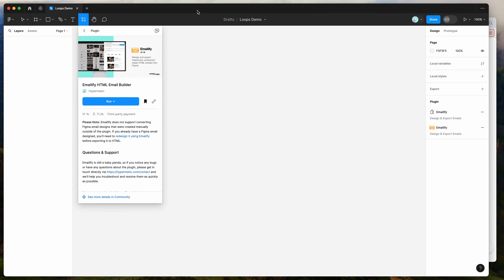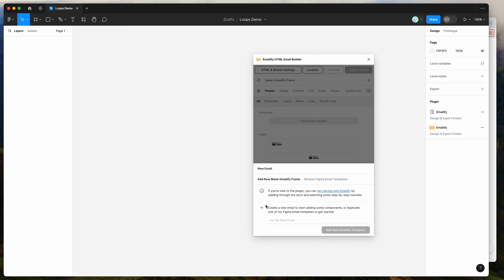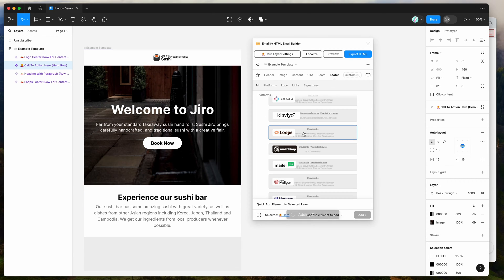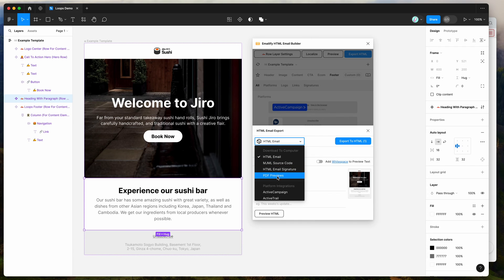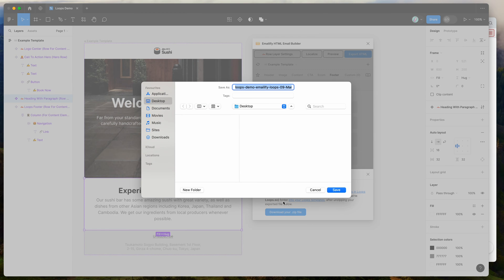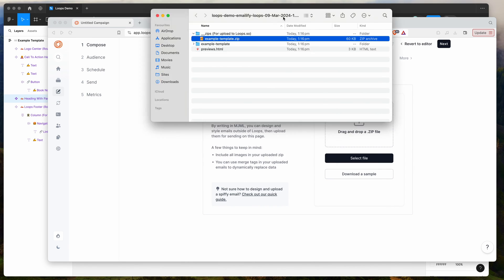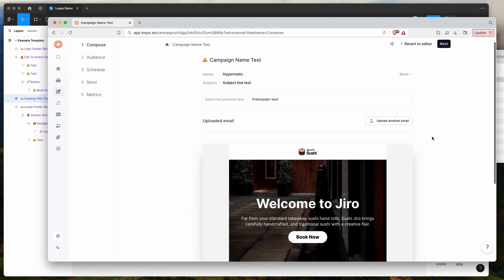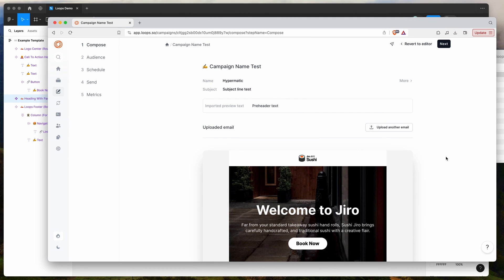Figma Tutorial: Export HTML emails from Figma to Loops.so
This video tutorial is a complete step-by-step guide showing you how to upload HTML emails from the Figma Emailify plugin to Loops.so